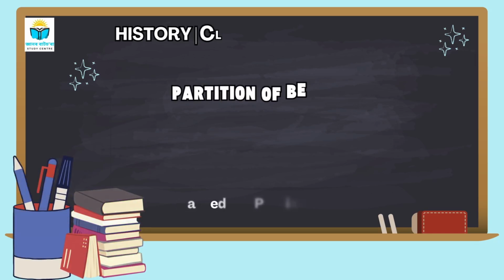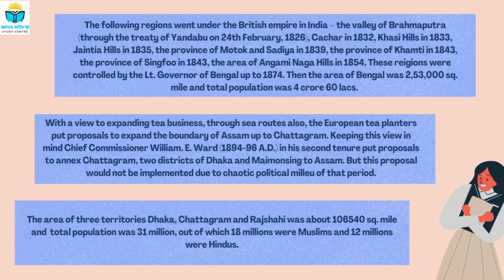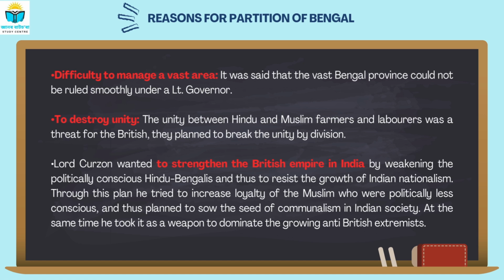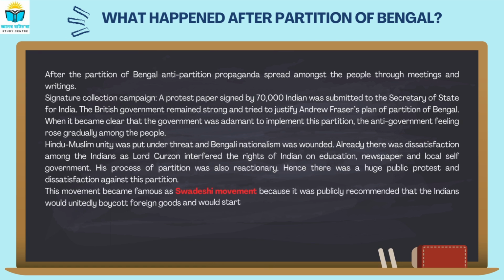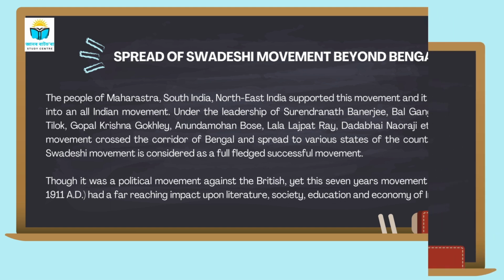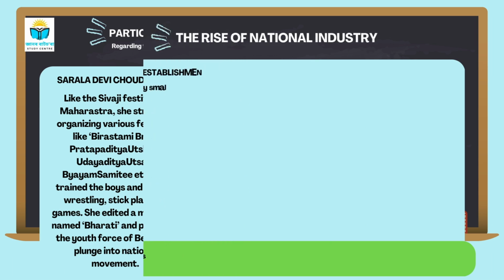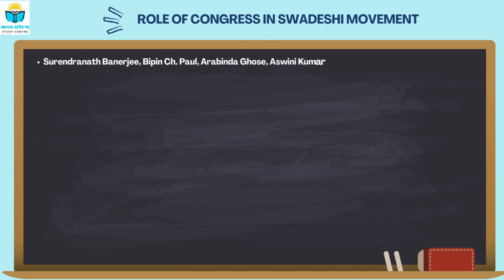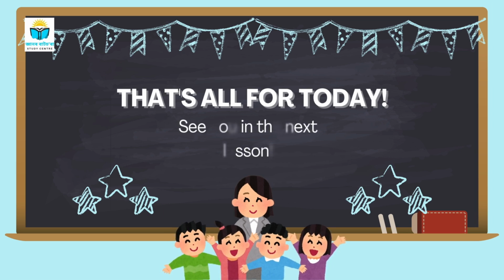📘 Class 10 History | Chapter 1: Partition of Bengal & Swadeshi Movement | One-Shot | English Medium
📚 Class 10 History | Chapter 1: Partition of Bengal & Swadeshi Movement | One-Shot Revision🎓 Prepared by Probin Sir | English Medium | SEBA
Welcome to this comprehensive one-shot video covering Chapter 1: Partition of Bengal and Swadeshi Movement, designed especially for Class 10 students and competitive exam aspirants.

00:00 Introduction & Timeline
06:09 Background of the Partition of Bengal
07:40 Reasons for Partition of Bengal
10:30 Partition of Bengal
13:17 Swadeshi Movement
18:43 Spread of Swadeshi Movement
19:32 Consequences of the Swadeshi Movement
26:37 Establishment of the Muslim League
29:11 Role of Congress in the Swadeshi Movement
30:46 Anti-movement Actions of the Government
31:49 Contributions of the Swadeshi Movement

In this video, you’ll learn:
✅ The background and reasons for the Partition of Bengal
✅ Key events of the Swadeshi Movement
✅ Role of leaders and women in the movement
✅ Rise of national education, industry, and literature
✅ Role of the Indian National Congress and formation of the Muslim League
🔥 Perfect for quick revision, exam prep, competitive exams and understanding key historical events in Indian freedom struggle.